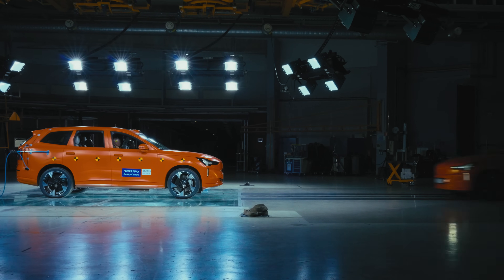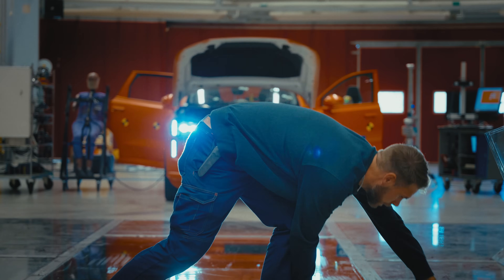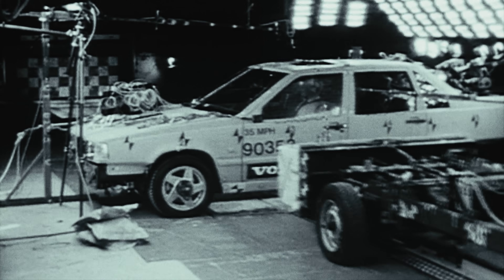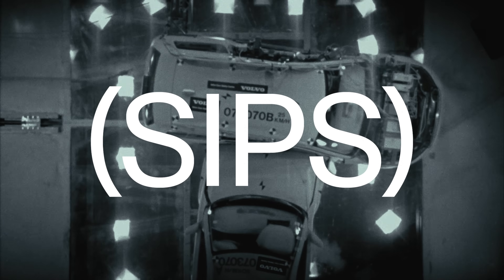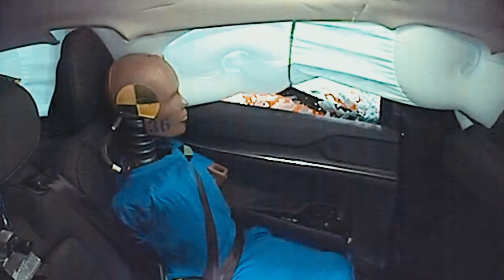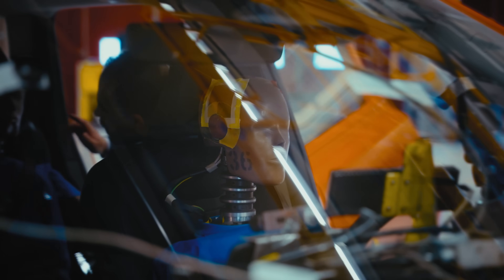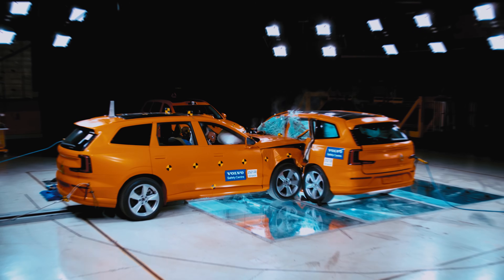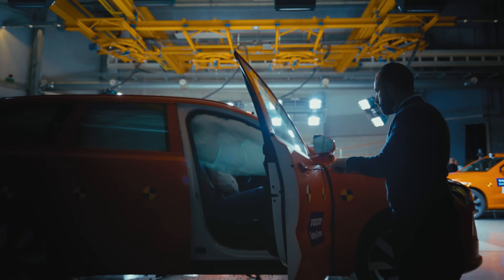Volvo EX90 Crash Test: Behind the Scenes of Our Safety Standards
When it comes to real-world safety, prevention is just as important as protection.

Watch as three Volvo EX90s take part in the first-ever public crash test involving three electric vehicles in a single sequence. This test showcases our pioneering Volvo Cars Safety Standard — developed to go beyond ratings and regulations by addressing real-world crash scenarios that no existing standardized test covers.

All to help protect people and accelerate to a future of zero collisions.

Technology and features are described and capabilities may vary. Features depicted may not be standard or available for all markets, equipment levels and powertrain options. Lidar is no longer available for EX90.